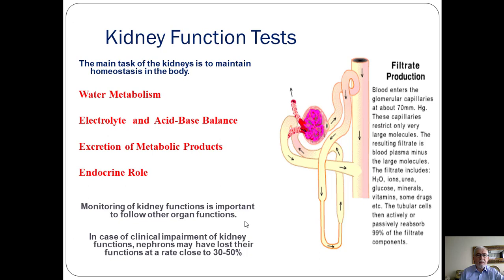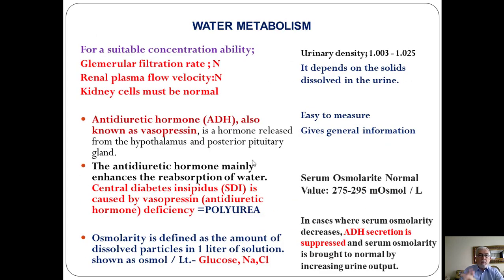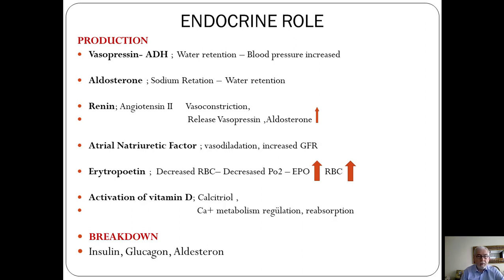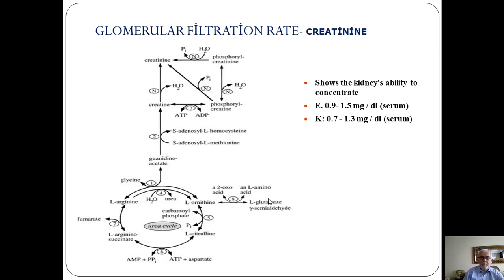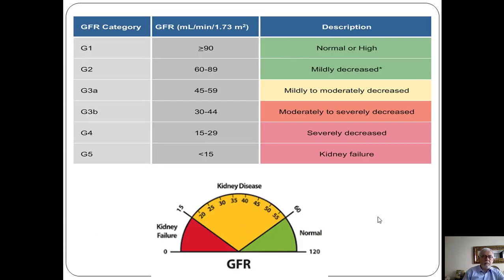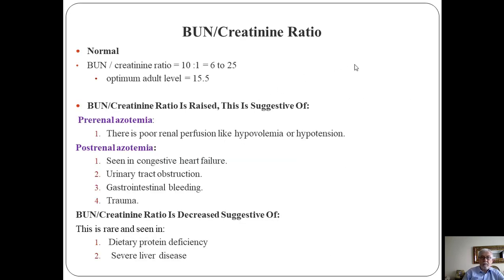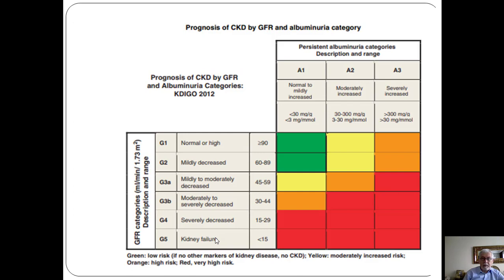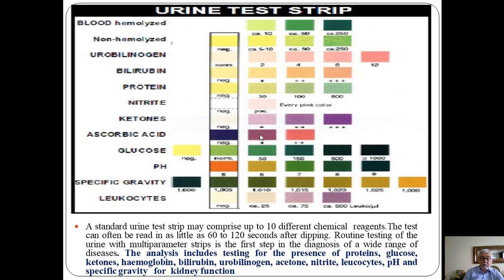Kidney Function Tests